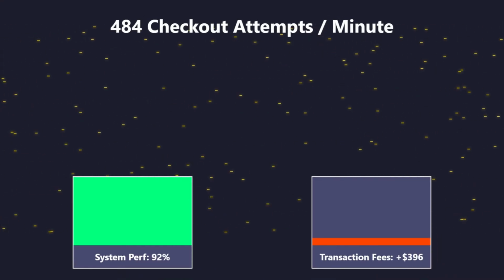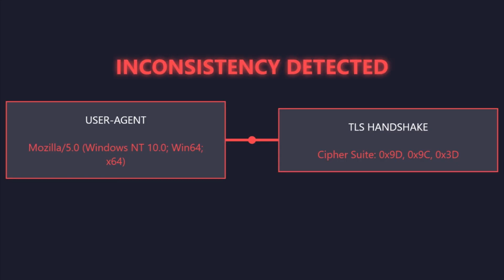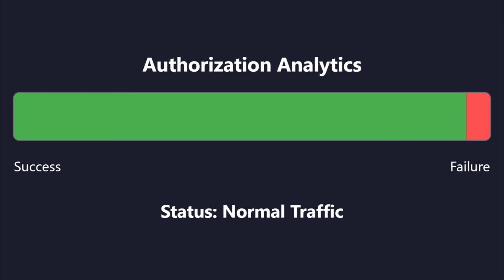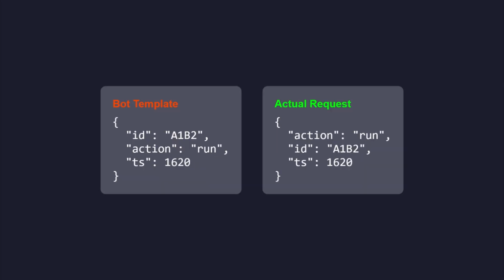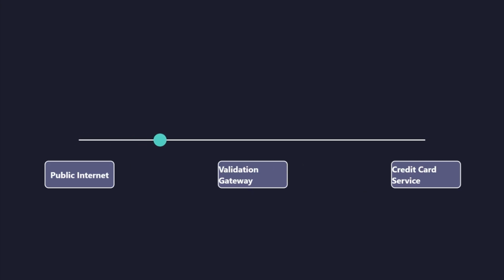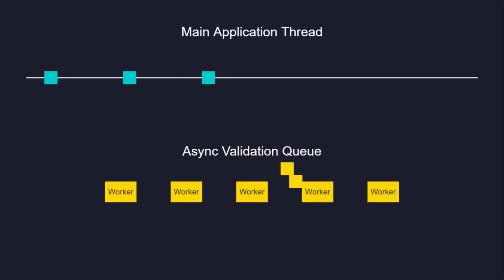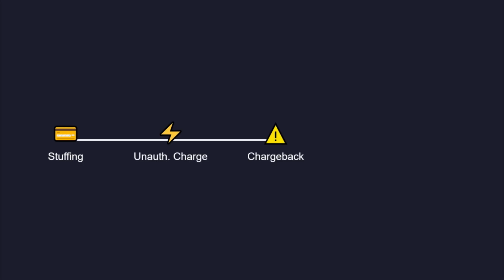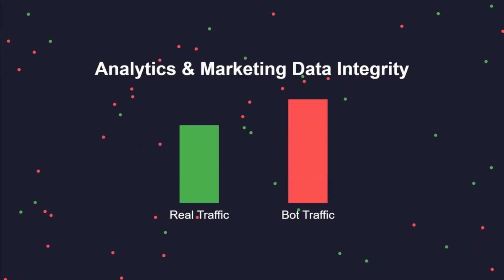Mitigating Credit Card Stuffing Attacks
Secure your e-commerce infrastructure against high-volume credit card stuffing attacks. This guide details technical implementation strategies for distinguishing automated scripts from legitimate user traffic.

Analyze Hypertext Transfer Protocol headers and TLS cipher suite mismatches to identify bot-driven requests. Use canvas fingerprinting and headless browser detection—checking for properties like window.navigator.webdriver—to bypass residential proxy obfuscation.

Implement performance-optimized rate limiting with Redis sorted sets to track request timestamps and checkout volumes. Lower infrastructure latency by performing local Luhn algorithm checks and offloading payment validation logic to asynchronous worker queues.

Deploy defense-in-depth measures including:
- Invisible honeypot fields to trap scrapers.
- Cryptographic proof-of-work challenges for suspicious clients.
- Behavioral telemetry analysis of mouse movement, click coordinates, and keystroke timing.
- Real-time logging of authorization failure ratios to trigger automated firewall rule updates.
- Client-side tokenization to minimize the security surface area of backend databases.